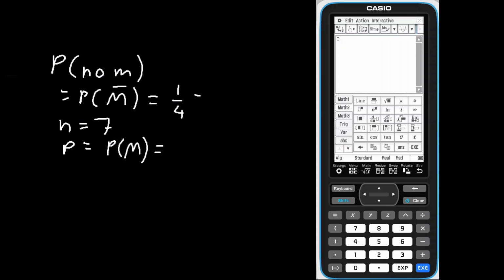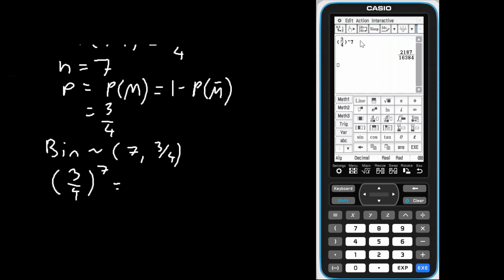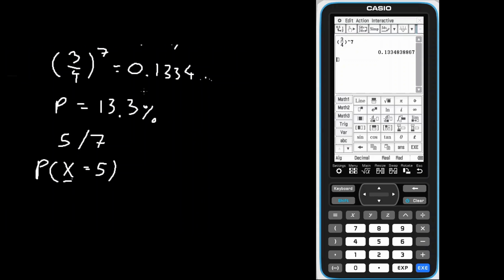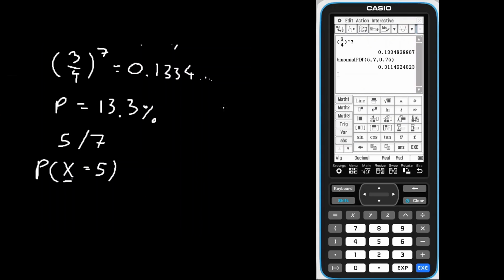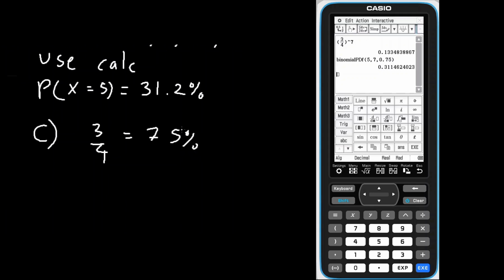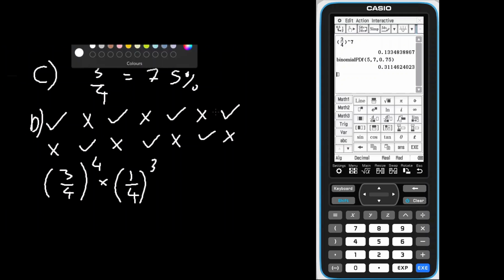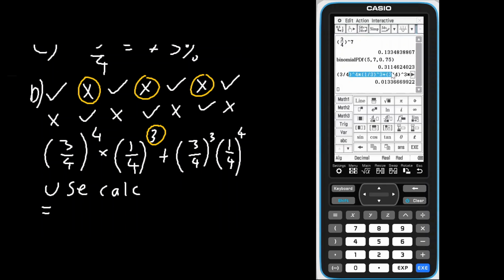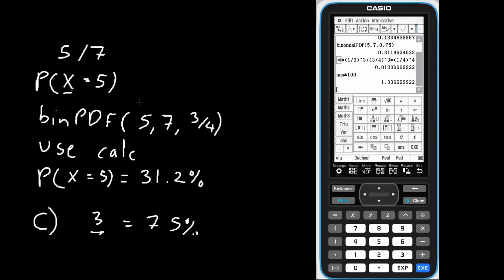Year 12 Math Methods: Binomial Distributions & Probability - Fully Worked Example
Detailed walkthrough and solution for a year 12 Math Methods WACE-style exam question. This video covers a challenging binomial probability question involving calculating probabilities related to buying blueberry muffins on different Tuesdays.

In this tutorial, we explore:
- Calculating binomial probabilities using calculator functions [The calculator function: binompdf].
- Understanding and applying the concept of independent events [Definition and example of independent event].
- Determining probabilities for multiple scenarios involving 'alternate' Tuesdays [yes/no sequences].

Perfect for students preparing for their year 12 Math Methods exams, or anyone looking to strengthen their understanding of discrete probability distributions.